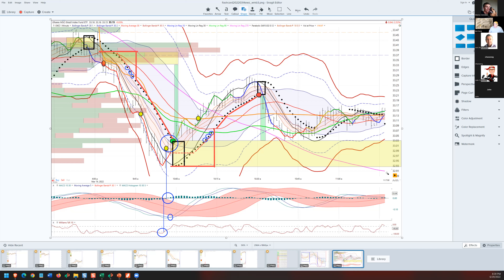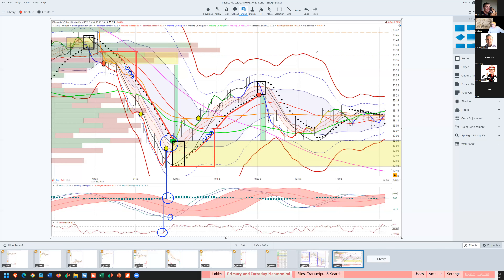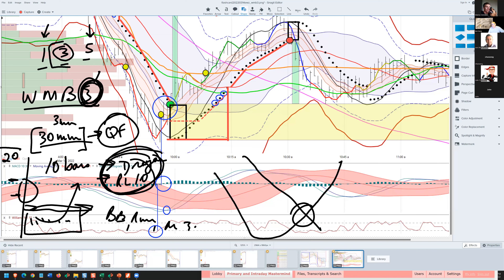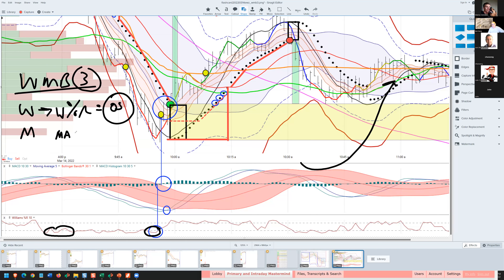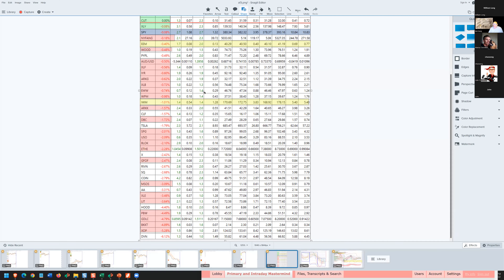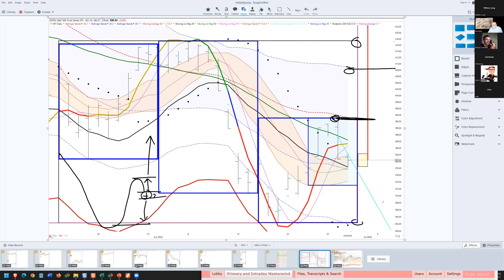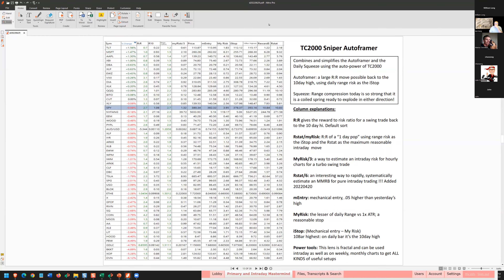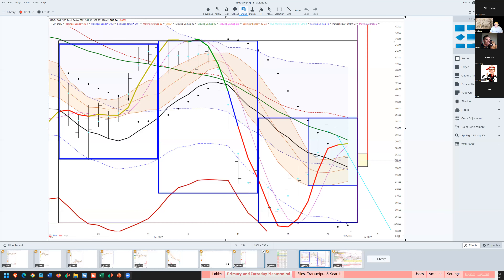strategy20220629podcast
Ken Long
Ken Long Daily Trading Plan